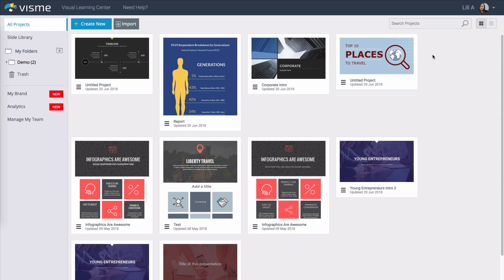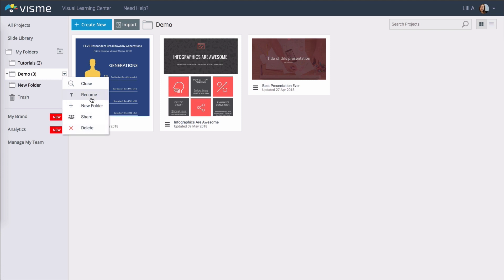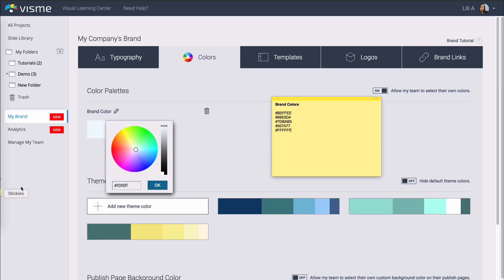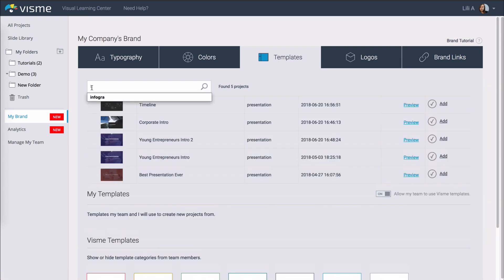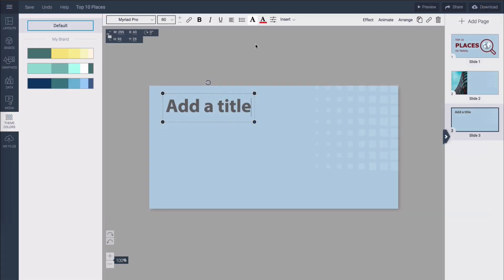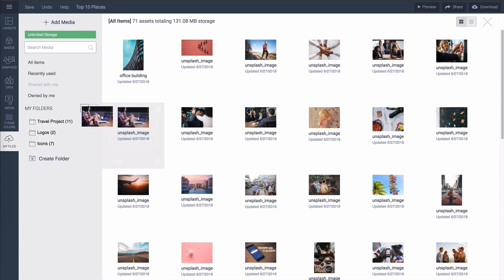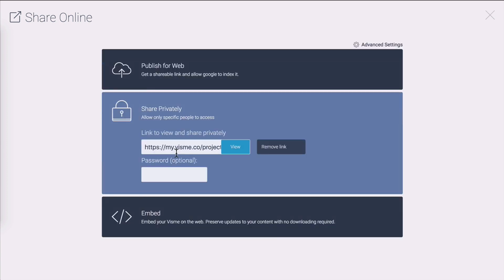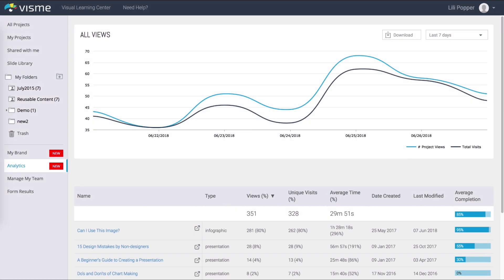Visme Best Practices - Quick tips to make your workflow more efficient in Visme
Here are some tips and tricks to help you be more efficient with some of Visme’s amazing productivity features. In this tutorial you will learn how to organize your dashboard, set up the My Brand feature to keep all your graphics on brand, how to create and reuse custom content blocks and even share them with your team. You will also learn about our Media Library that stores all your images, icons and GIFs for your convenience, and finally, learn which formats are best to use in different use cases when exporting your final creations.